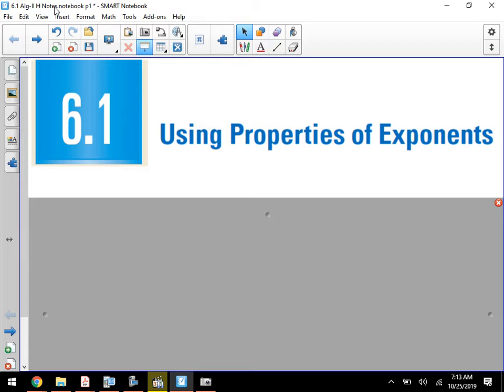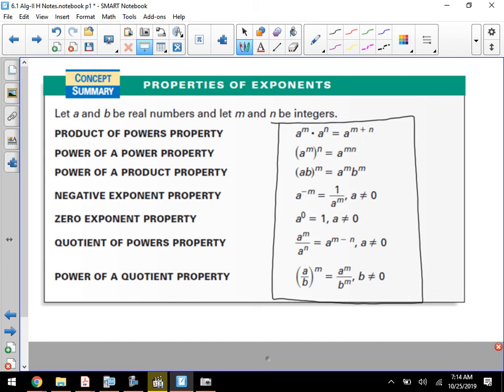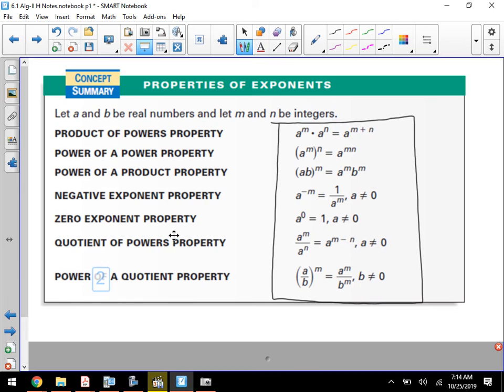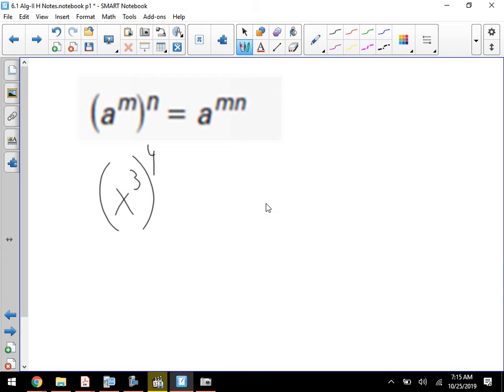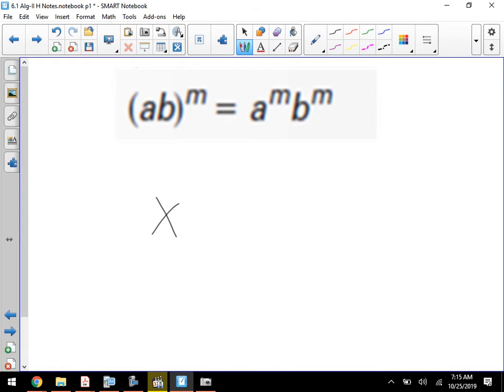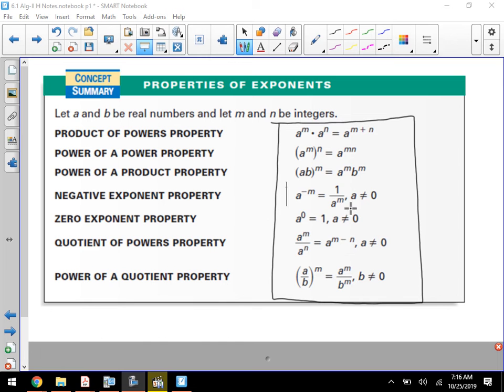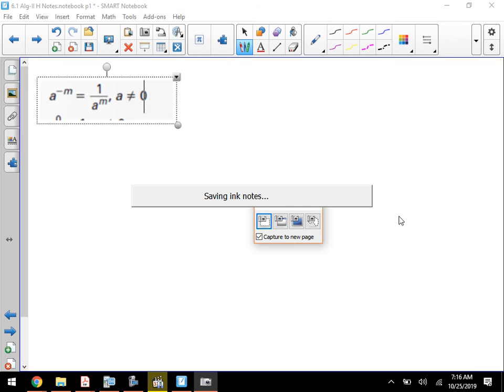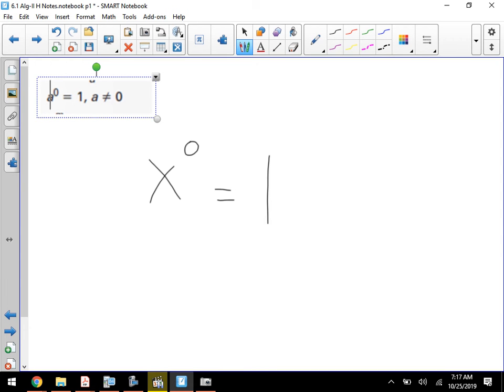6 1 Alg II H notes